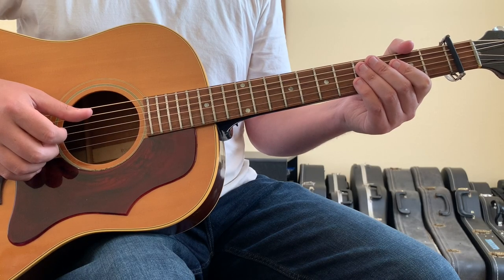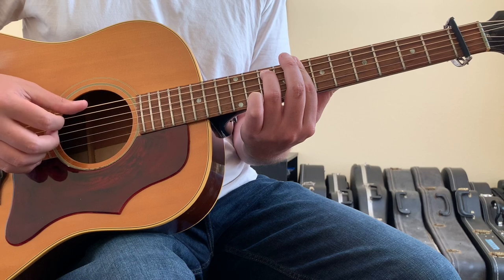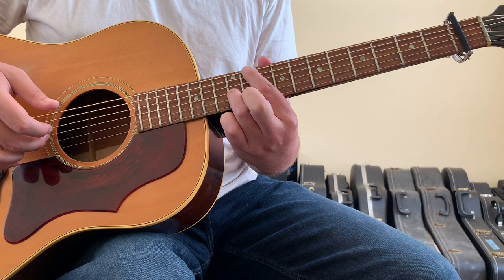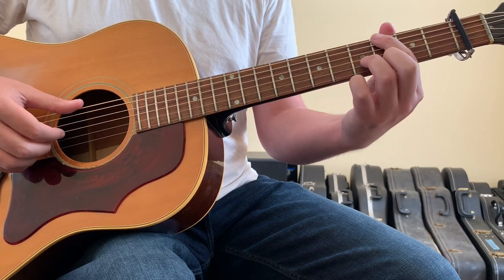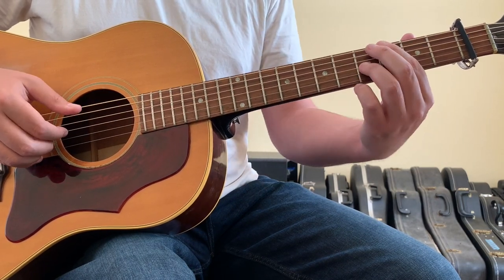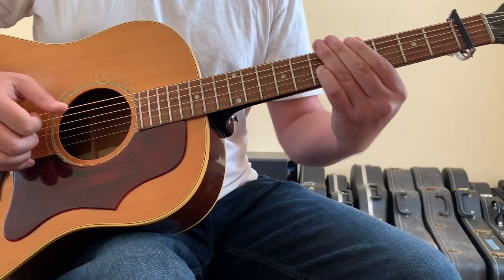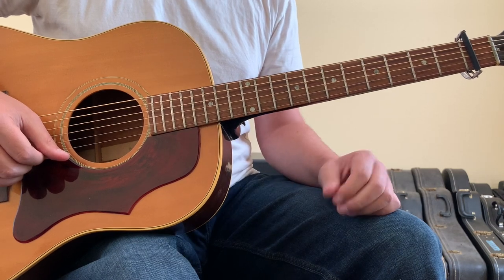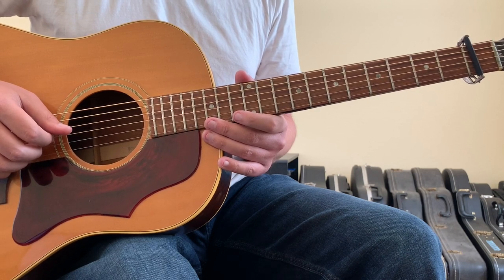NBA YoungBoy ALL IN Guitar Lesson, Chords, and Tutorial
D'Addario XT strings I'm playing

ALL IN NBA YoungBoy Guitar Lesson.  This is a guitar lesson for the song ALL IN from NBA YoungBoy.  ALL IN by NBA YoungBoy, is a great song to learn on guitar.  There are lots of lessons and tutorials out there... this is the only one that will definitively teach you how to approach this NBA YoungBoy song, ALL IN. Here, you'll learn the ALL IN chords and movements. This NBA YoungBoy ALL IN tutorial and guitar lesson correctly shows how to execute the song in the proper key, while teaching rhythm consistent and sensible to how ALL IN is played by NBA YoungBoy on guitar.  You will be accurately covering ALL IN by NBA YoungBoy after following this lesson.